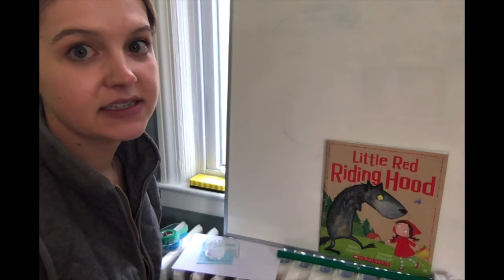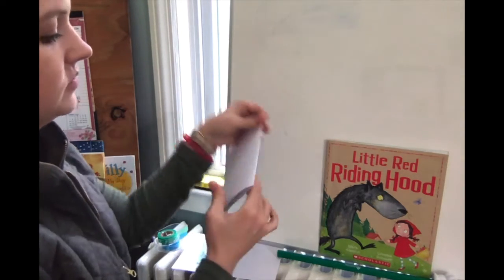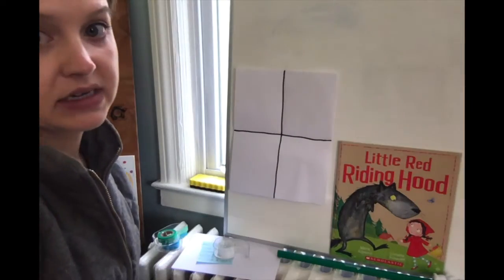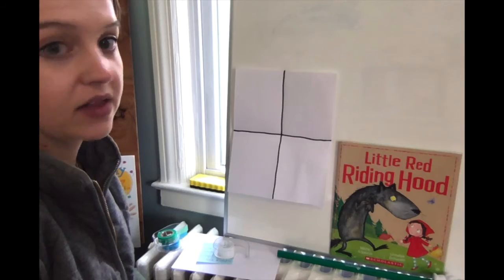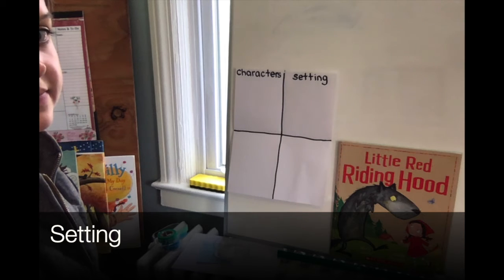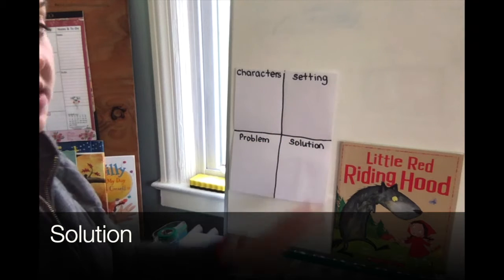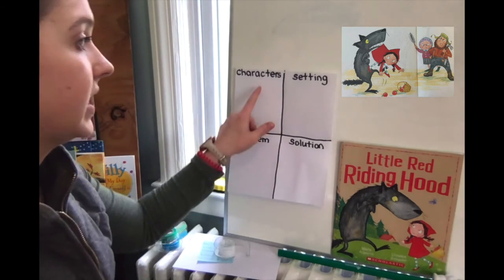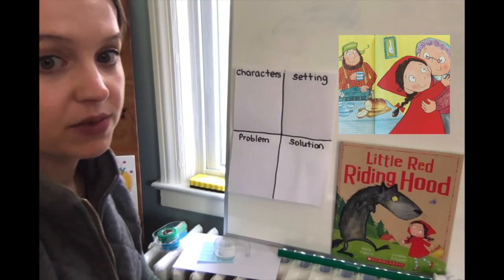Little Red Activity #1